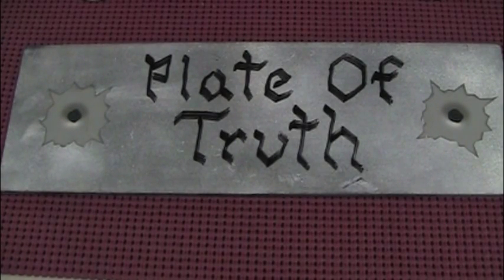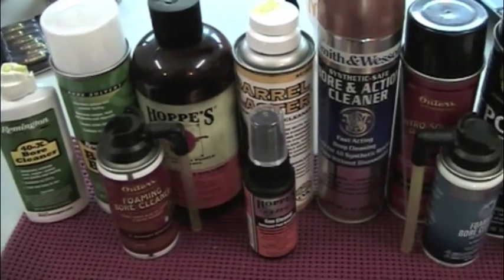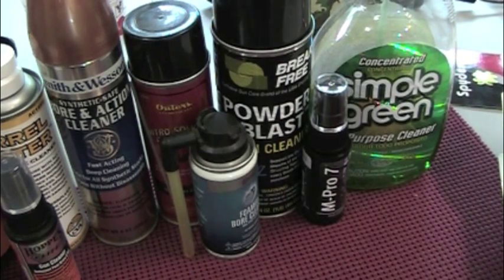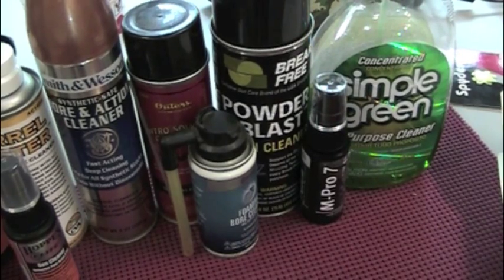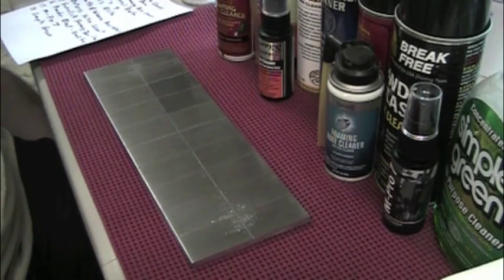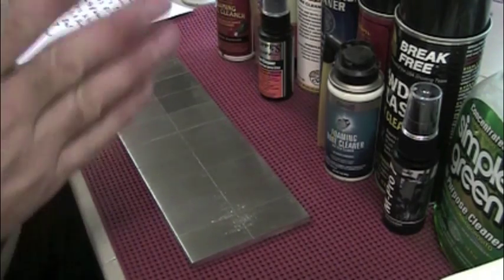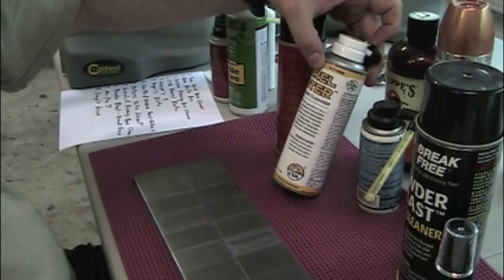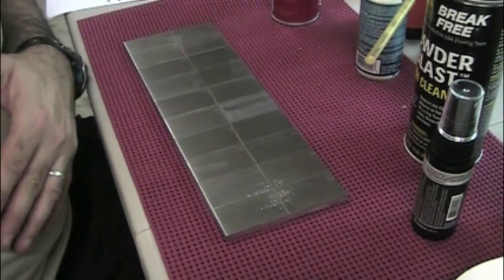Plate of Truth - Gun Cleaners - Plate of Truth Series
Testing gun cleaners for damaging properties such as etching or discoloration of metal.